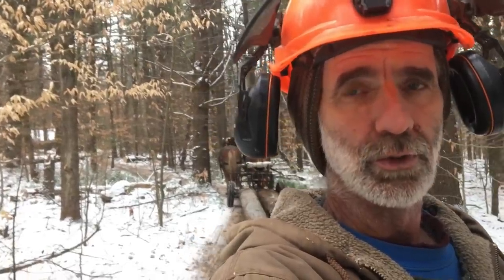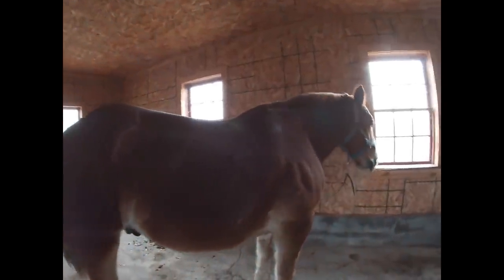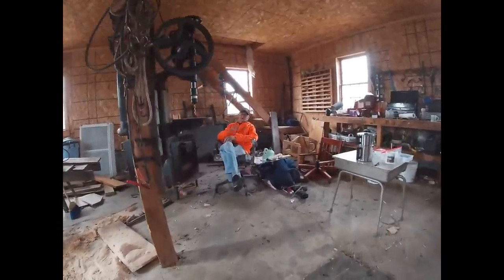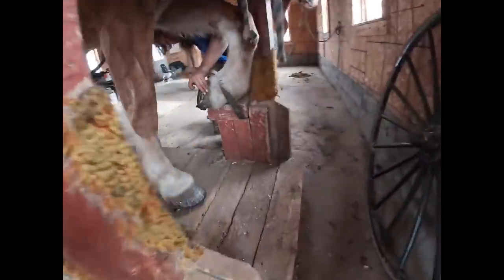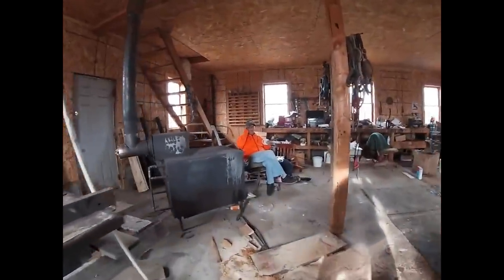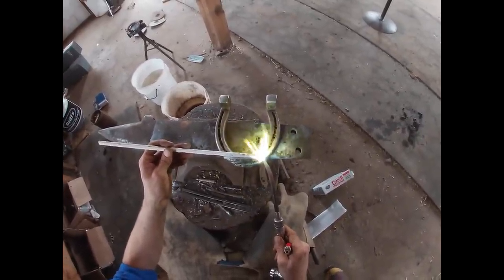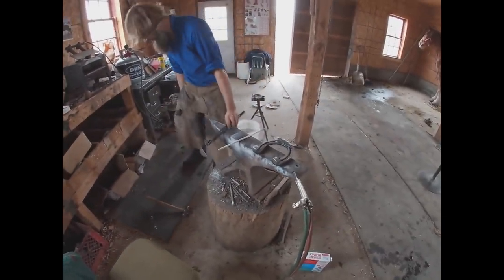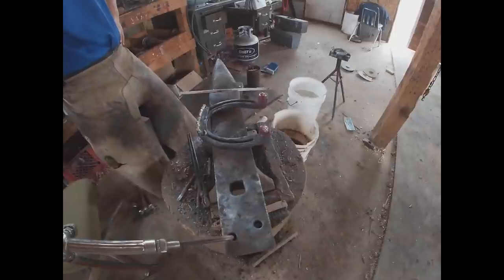Do Horses Need Shoes For Winter Time Logging??? // Watch an Amish Farrier at Work!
Today@WorkingHorsesWithJim, we are talking about horse shoes for draft horses. I take the horses to my Amish farrier and you can watch him work with the horses and put on new shoes! We answer questions about the shoes that my horses need for logging in the winter time and why the shoes are so important.